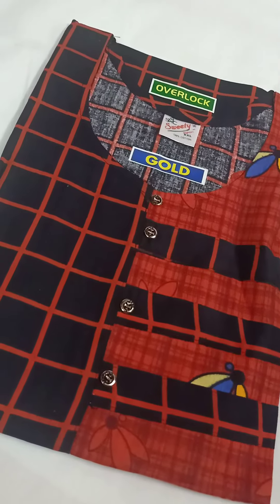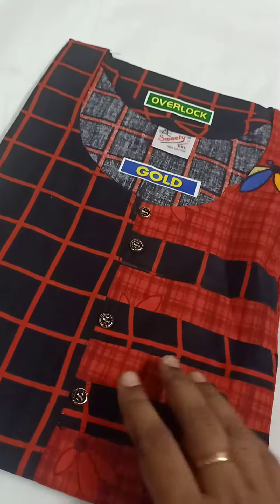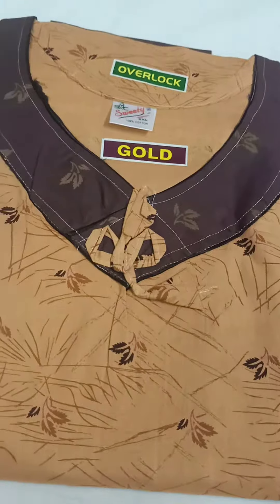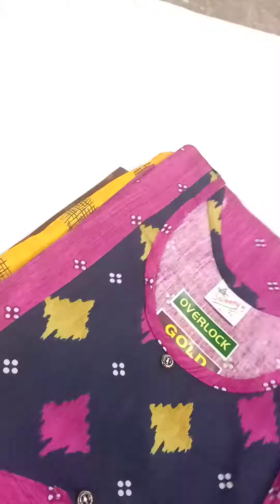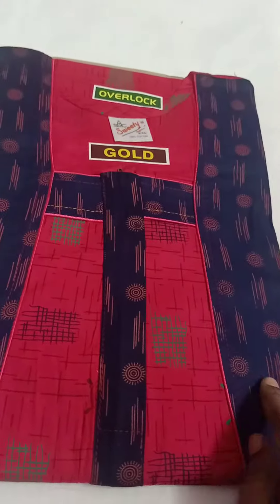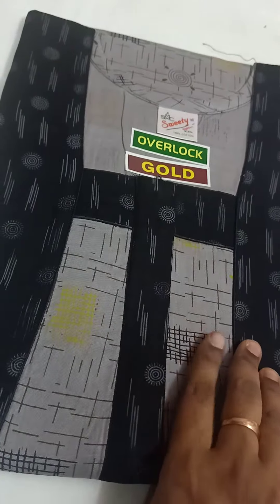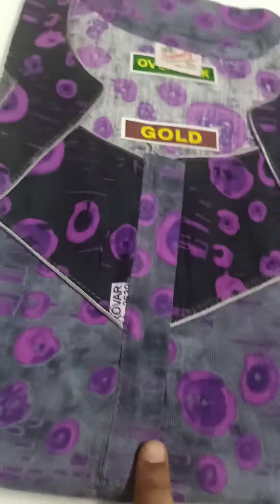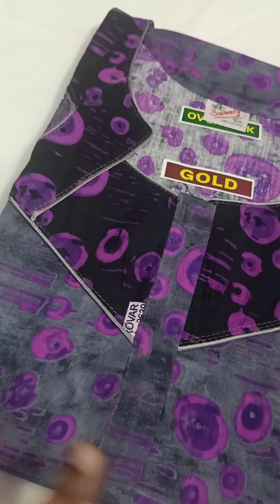Rs 220 Inside Tamilnadu Free Shipping MIX & MATCH